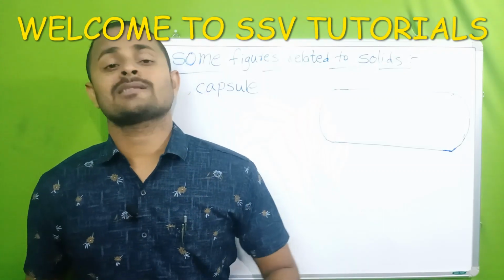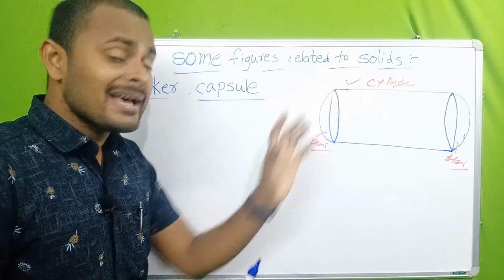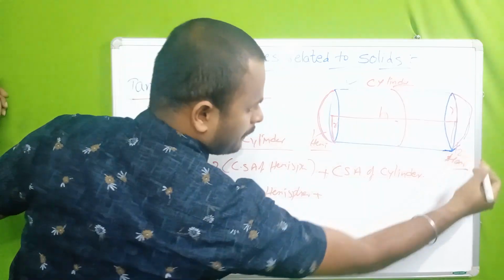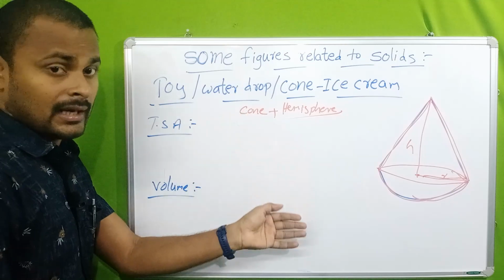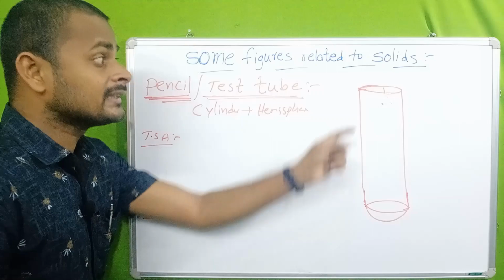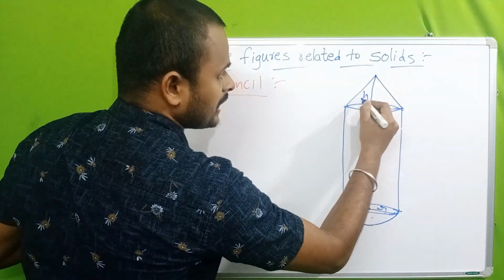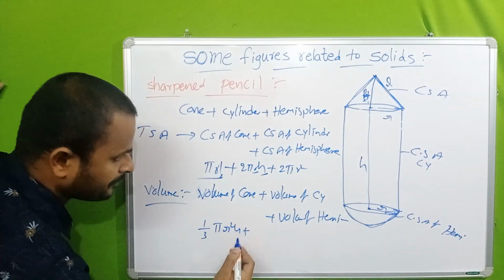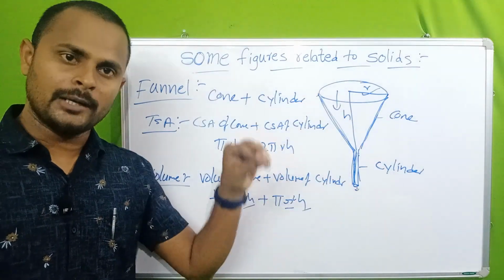FINDING SURFACE AREAS/VOLUMES OF COMBINATION OF SOLIDS/AP TENTH STANDARD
THIS VIDEO EXPLAINS WHAT ARE DIFFERENT SHAPES INVOLVED IN SOME SOLIDS LIKE CAPSULE,WATER DROP,ICE CREAM CONE,WATER TANKER,TOYS,FUNNEL,PENCIL,TEST TUBE. AND WE EXPLAIN HOW WE DETERMINE THE SURFACE AREAS OF THOSE OBJECTS,AND VOLUMES OF THOSE OBJECTS. THIS IS ESPECIALLY USEFUL FOR AP TENTH STANDARD STUDENTS.